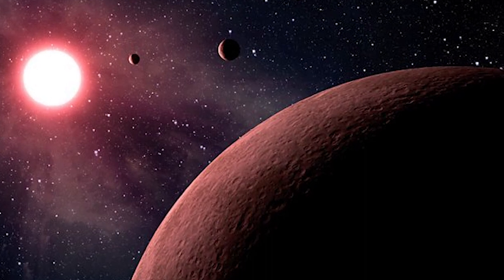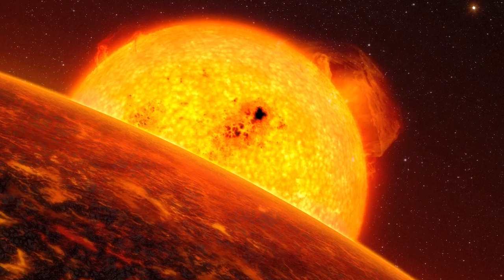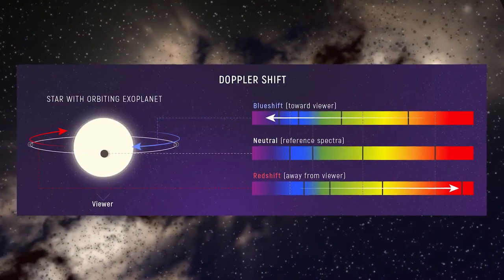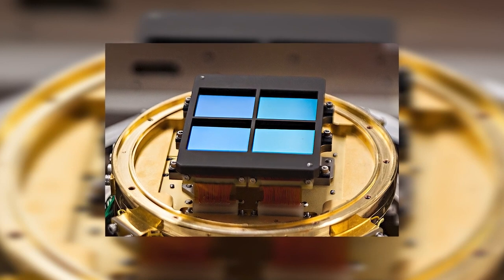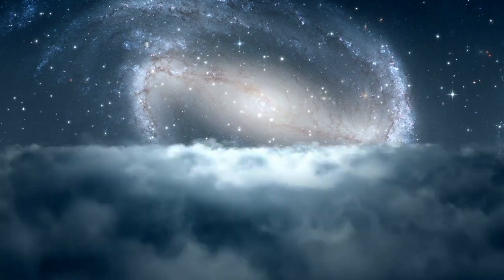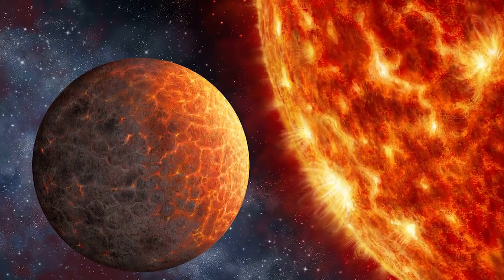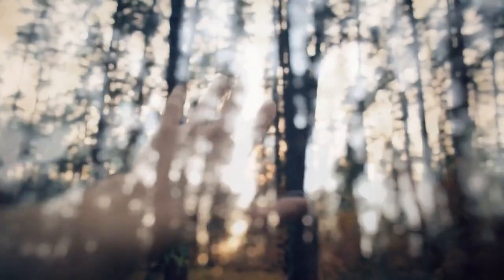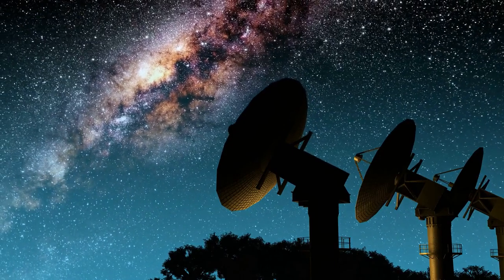James Webb Telescope Just CAPTURED Something No One Expected!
The James Webb Space Telescope was meant to study the origins and evolution of stars, galaxies, and how our universe came to be. It was also supposed to help us find alien life. But it's not just any telescope: it's the most powerful space-based observatory ever built. And it captured something no one was supposed to see. Join us in today's video to find out what the James Webb Space Telescope found out about alien life on Proxima B exoplanets dot the universe and contain lots of Secrets.